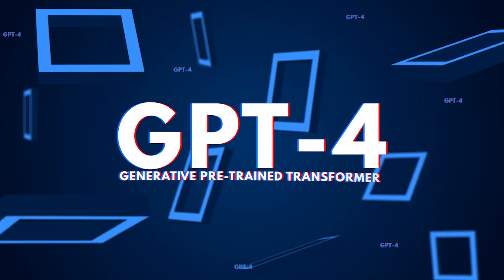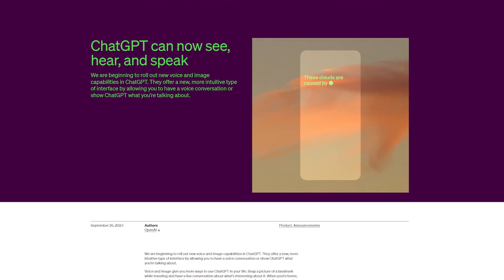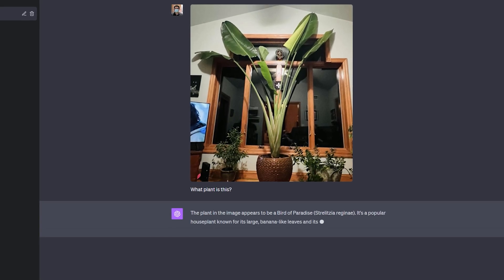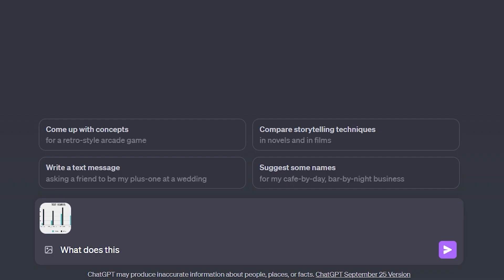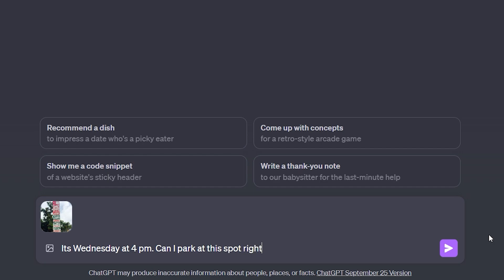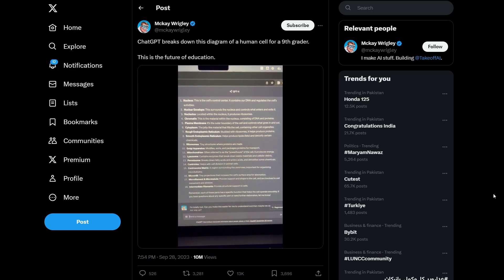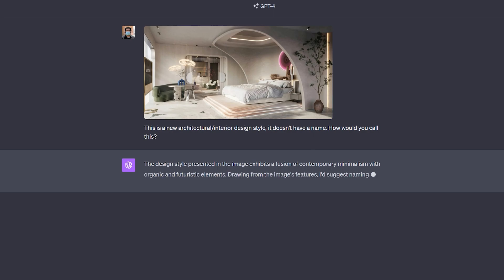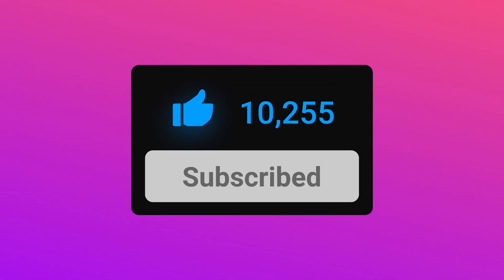7 INCREDIBLE FEATURES of ChatGPT 4 Vision!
Here are the 7 remarkable features of ChatGPT 4 Vision! Discover the incredible capabilities of this cutting-edge AI model and unlock a new dimension in visual understanding.

OR
📢👉 Checkout all of my AI Products (SHOP):

ChatGPT 4 has got eyes now. ChatGPT 4 can now see your content, and can listen and speak for you.

I've mentioned 7 incredible features of chatgpt latest update vision. This proves that OpenAI is constantly working on improving chatGPT and will launch some more cool features in the future.